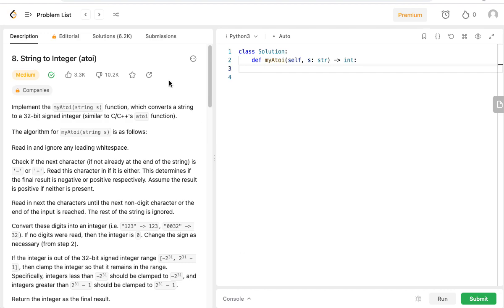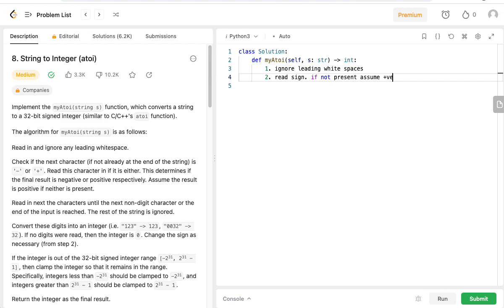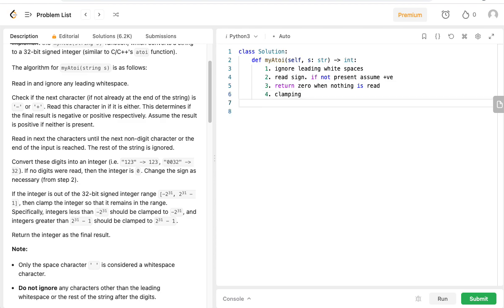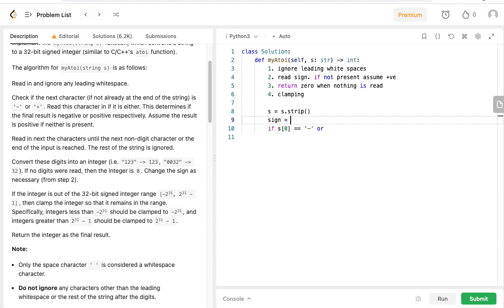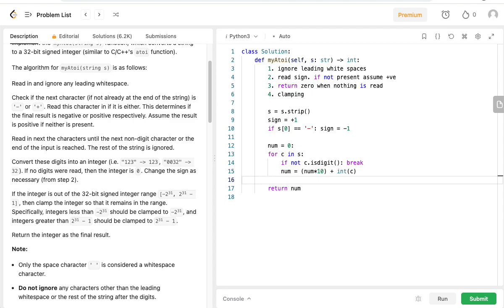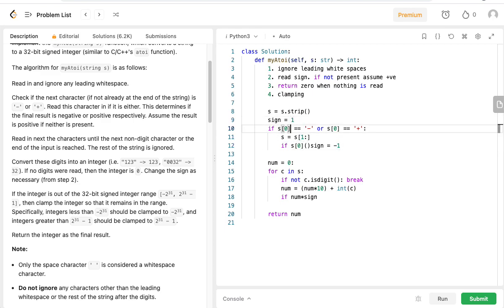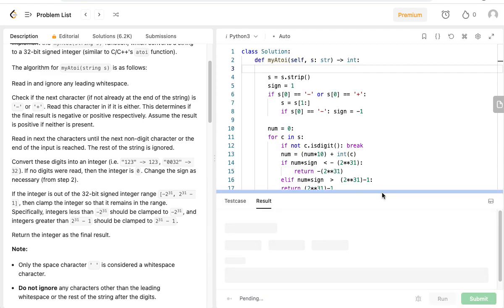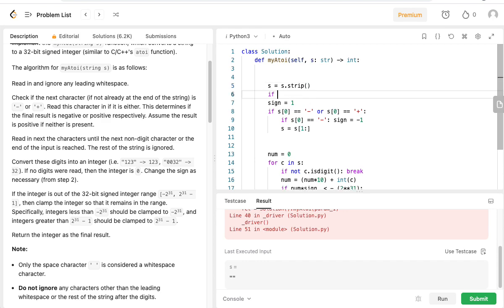String to Integer (atoi) || Leetcode